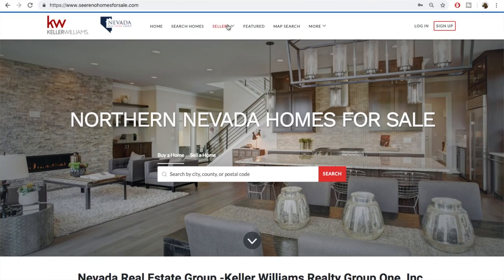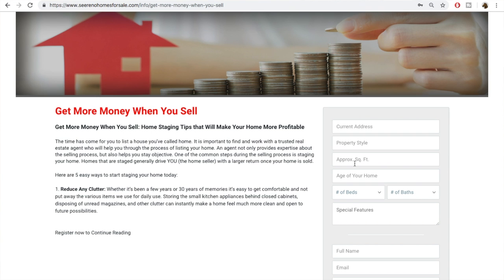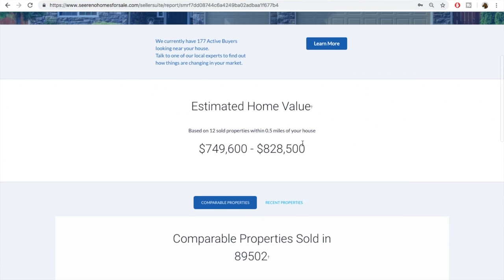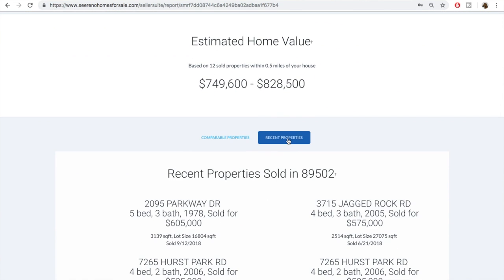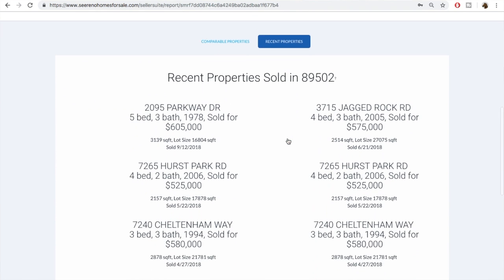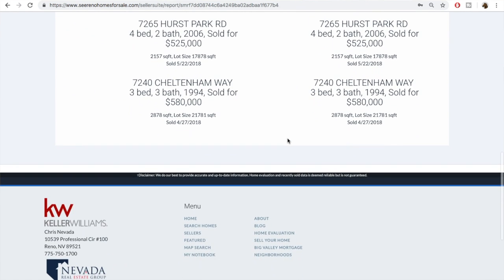How to Sell Your Home in Nevada | Home Evaluation | Nevada Homes for Sale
Heather Rauscher of the Nevada Real Estate Group at eXp Realty discusses how to sell your home in this multi-part series.

Contact the Nevada Real Estate Group at eXp Realty in Reno, NV.

Footage shot exclusively by Phillip Goodman on location at